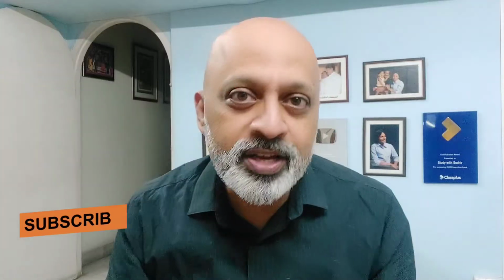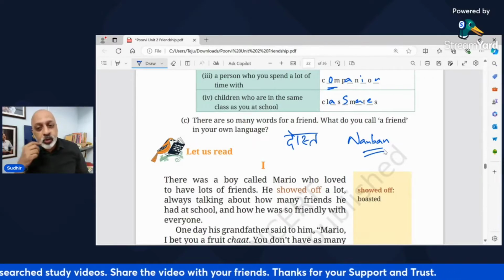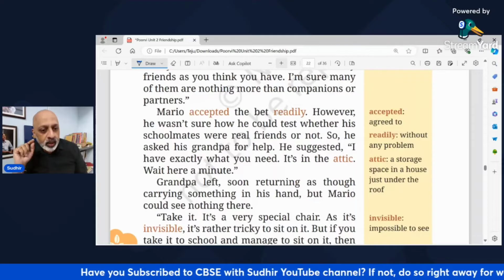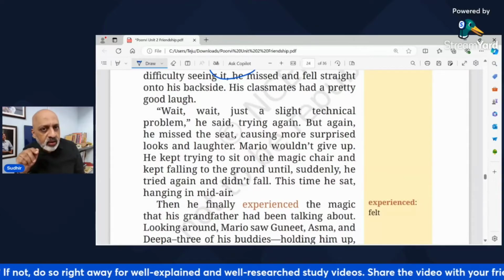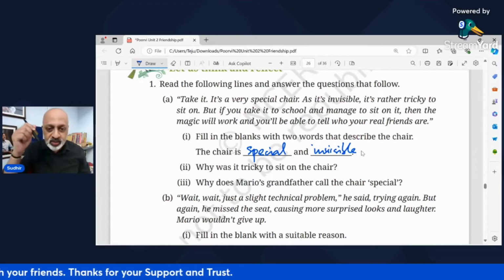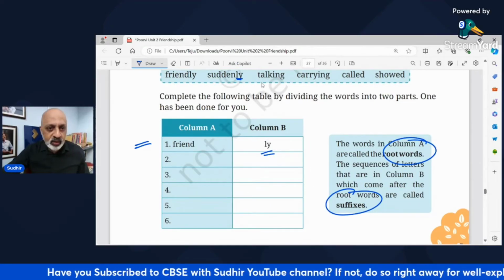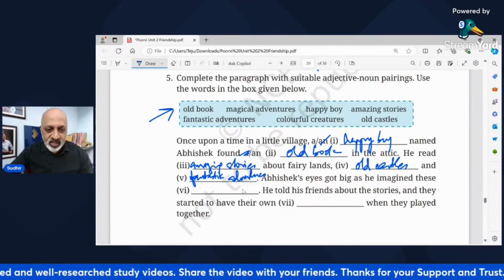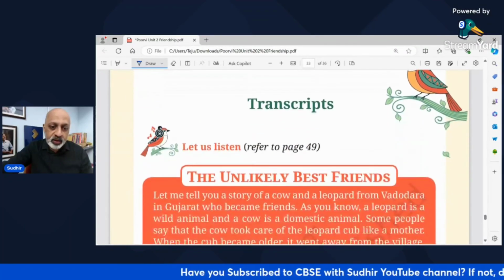The Chair | English Chapter 6 Unit 2 Friendship | NCERT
The entire English syllabus as per new NCERT Textbook for CBSE Class 6 (Poorvi) has been taught on @cbsewithsudhir